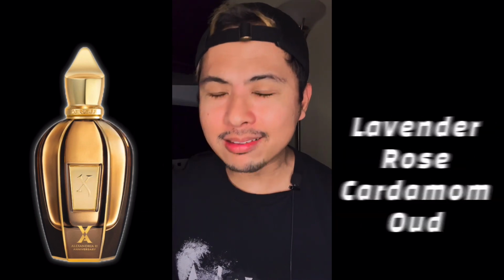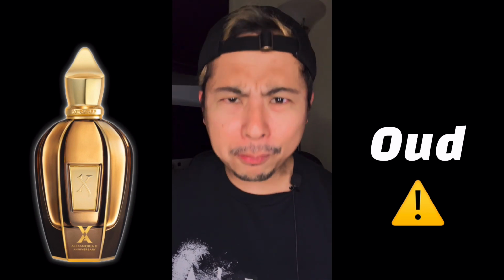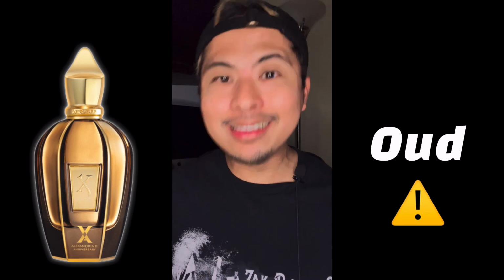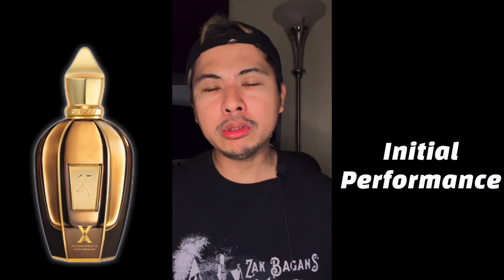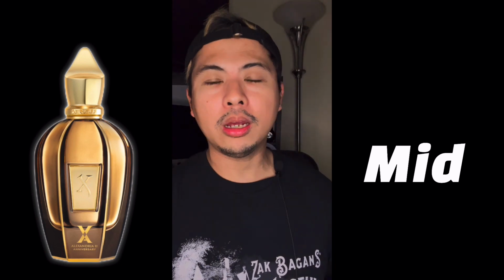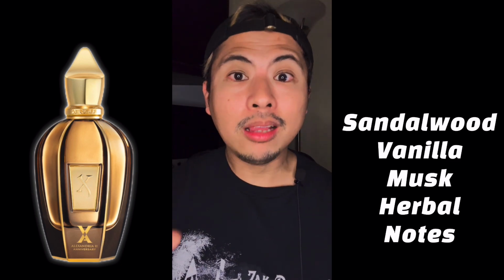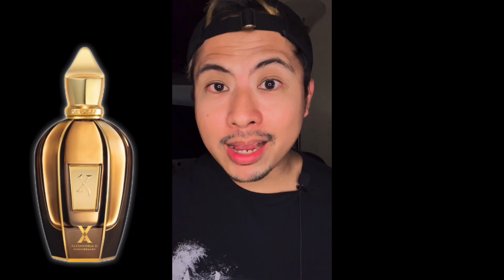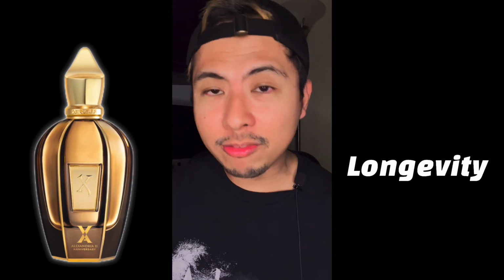NEW XERJOFF ALEXANDRIA II ANNIVERSARY REVIEW HARRODS | THE HONEST NO HYPE FRAGRANCE REVIEW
Up next is my No Hype Review on the latest Xerjoff release which is also a Harrod’s collaboration release, this is my review on Xerjoff Alexandria II Anniversary! How close or different is this fragrance from the beloved Alexandria II and is it worth a full bottle? Today I’ll go over scent development, performance, usage and all. Enjoy!